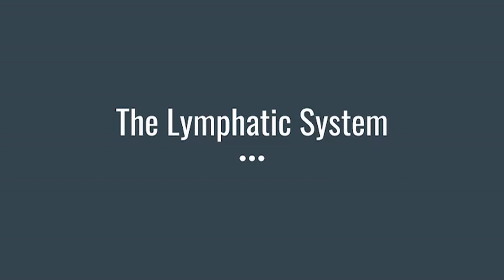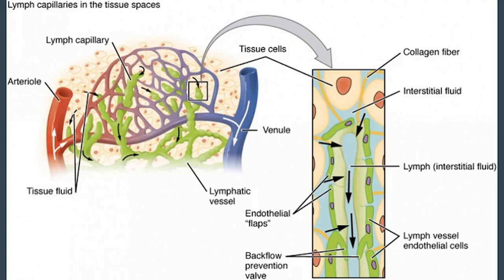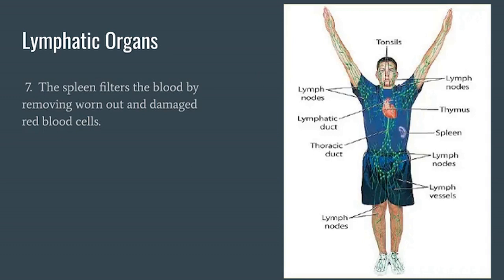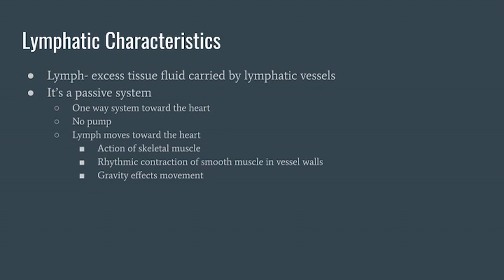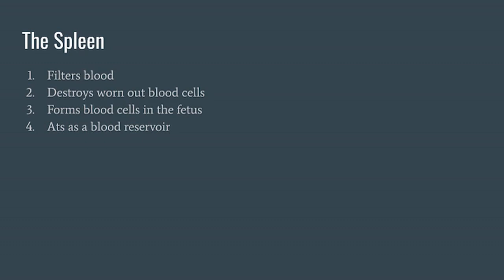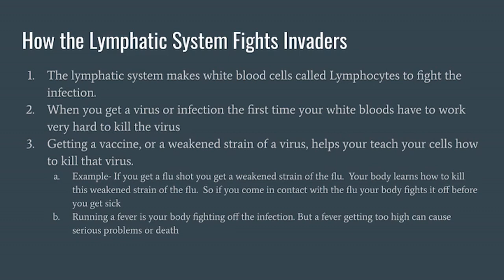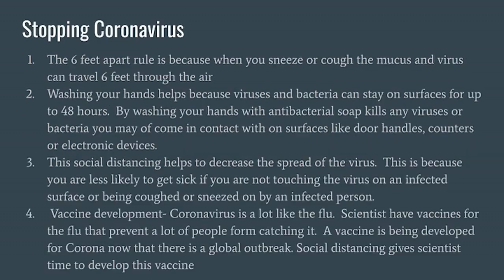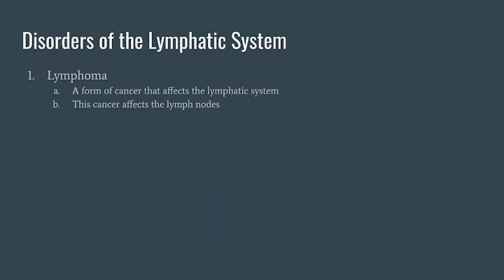My last video from RedcoolMedia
Video created with the RedcoolMedia movie maker online MovieStudio, which is an app video editor online running